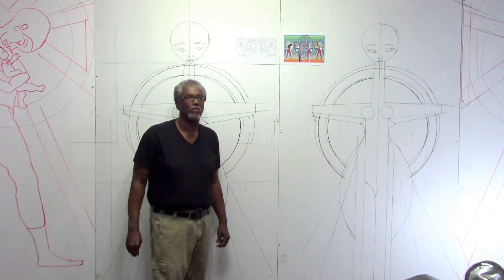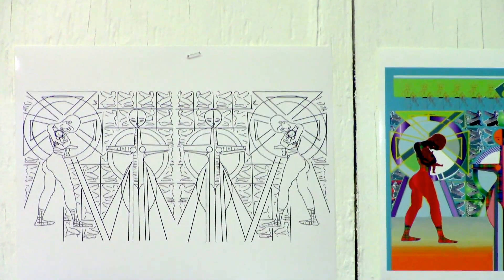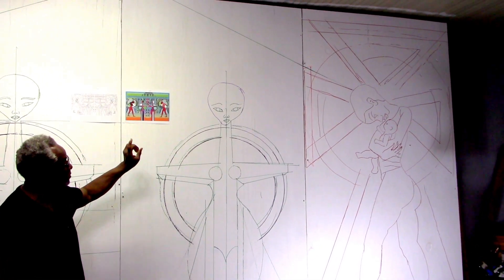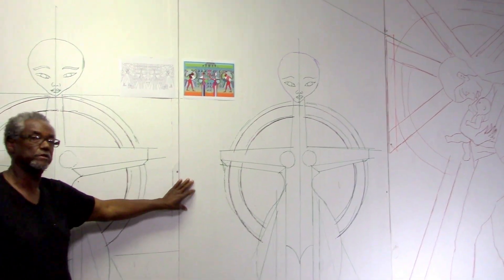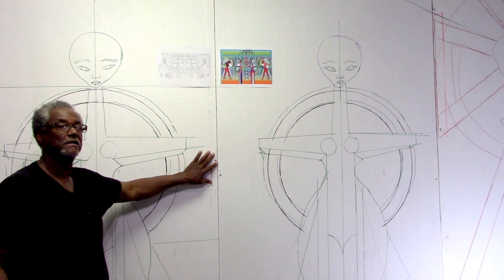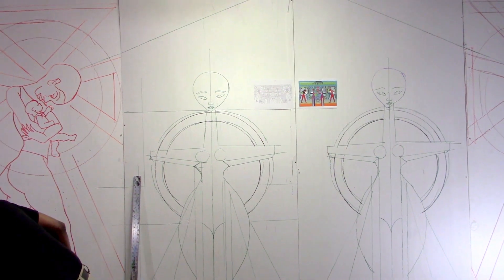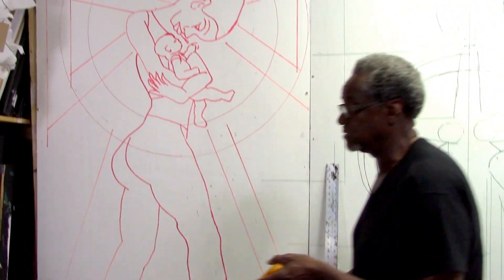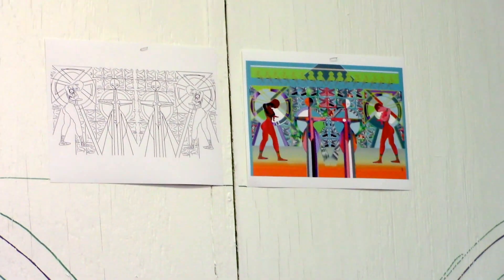Eugene Eda Wade talks about his Mother -Hood Mural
Eugene Eda Wade talking about His Mother-Hood Mural for Cooks Theater, in Scotlandville, Louisiana